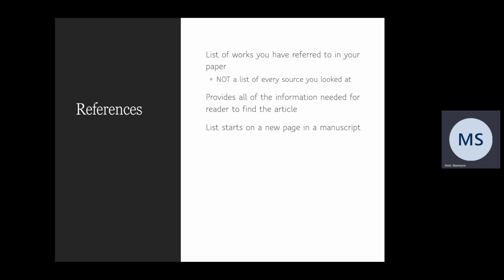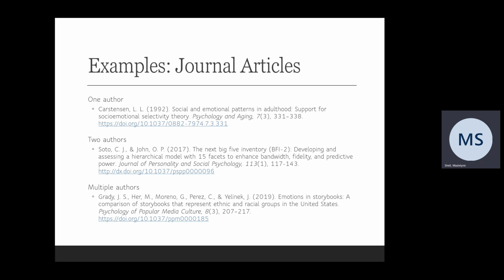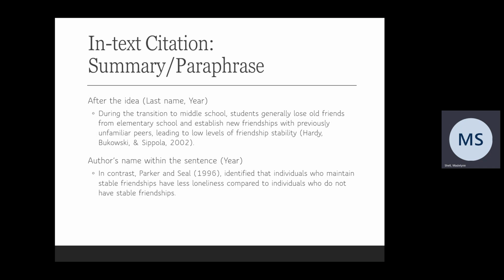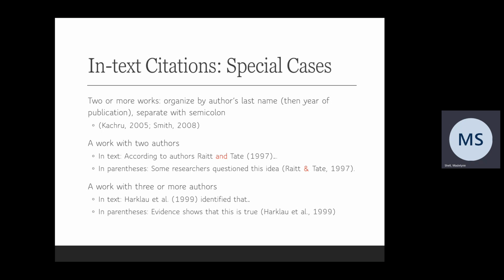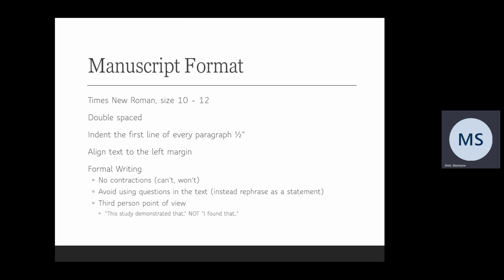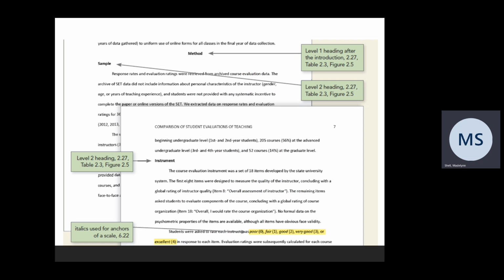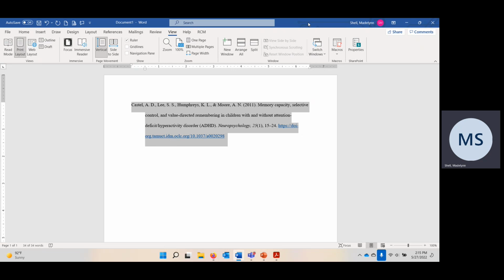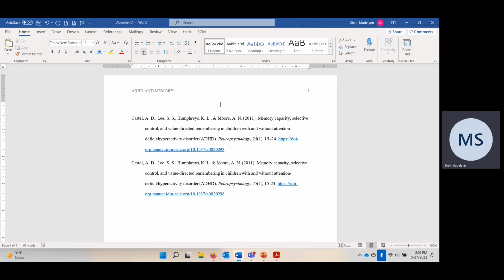APA Style Basics